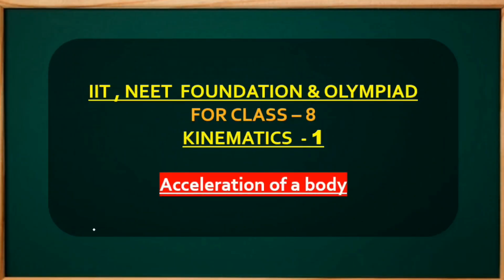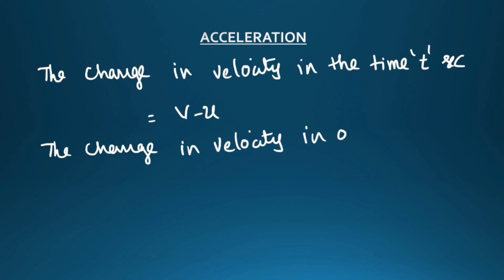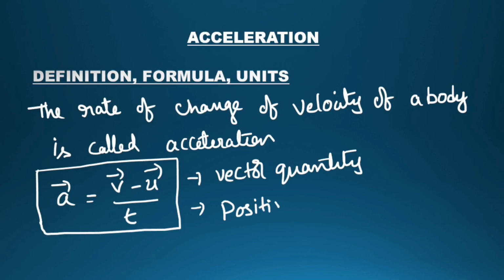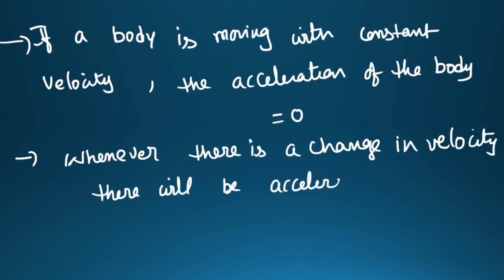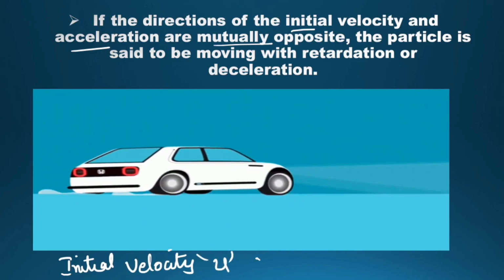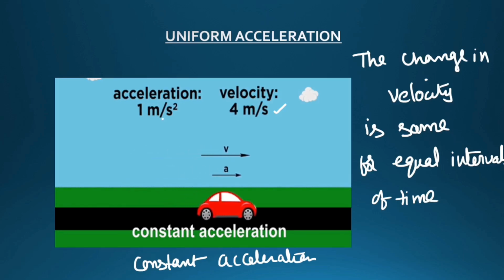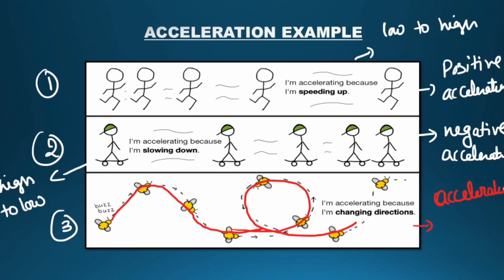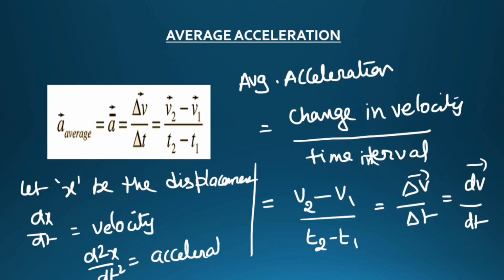Kinematics Acceleration of a body IIT FOUNDATION CLASS 8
This video has given explanation of acceleration of a bo